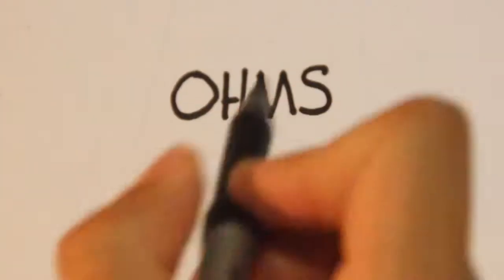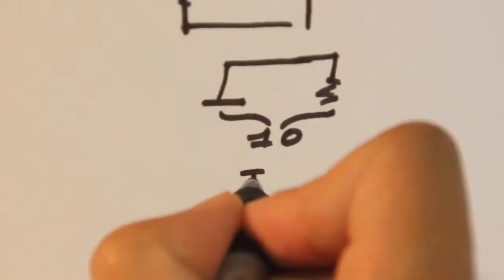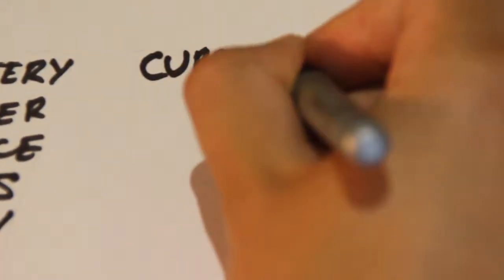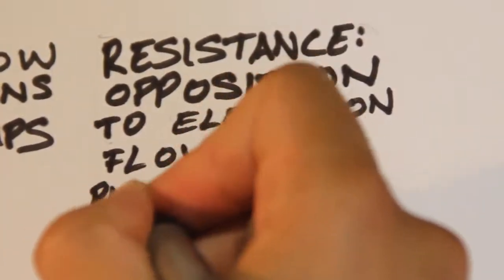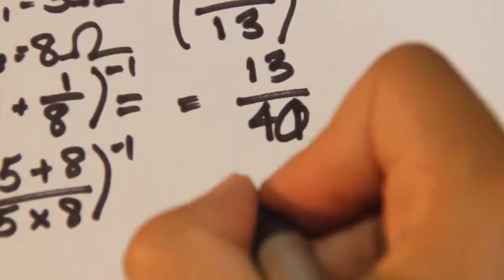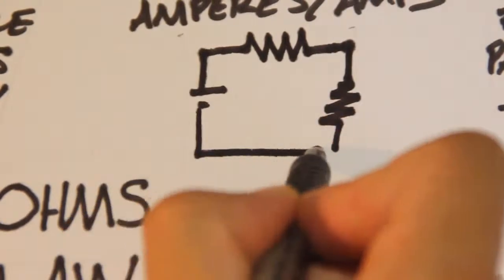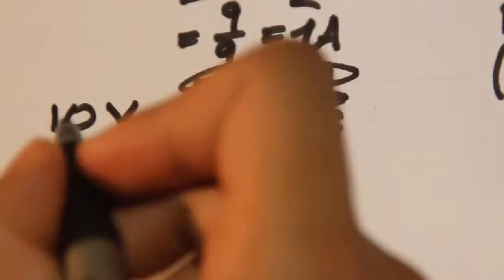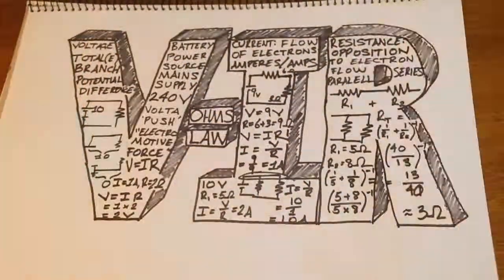ohms law nb475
This video is about potato